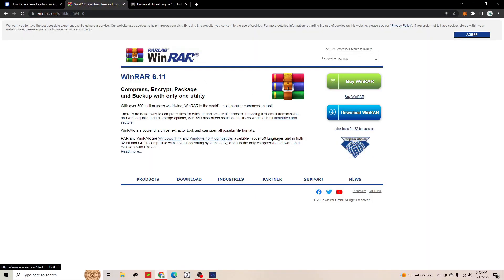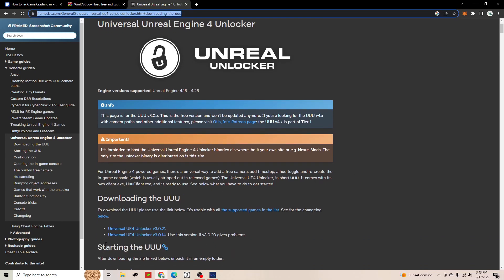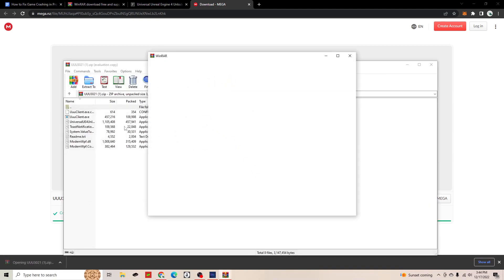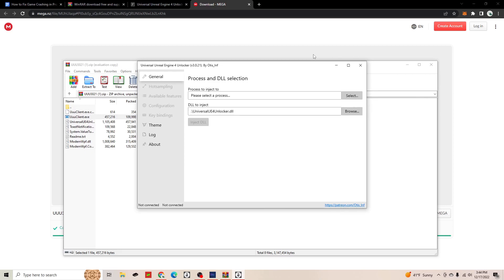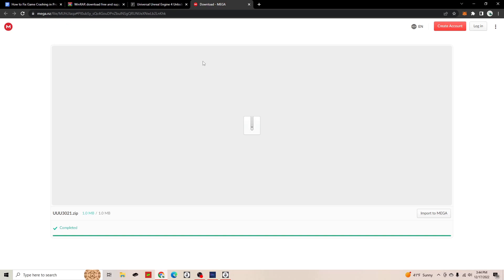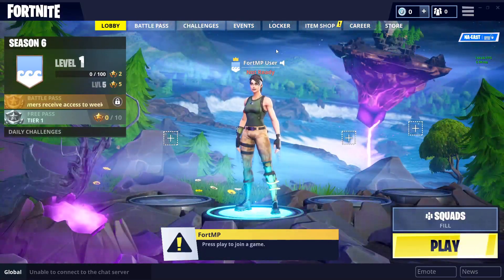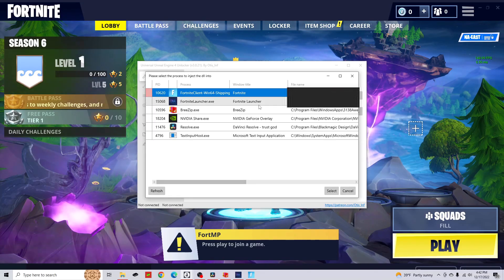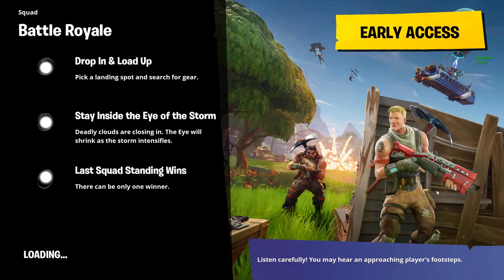How To Fix Game Crashing in Project Era!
USE CODE: FierceGaming - in the Fortnite Item shop!!

Peace!